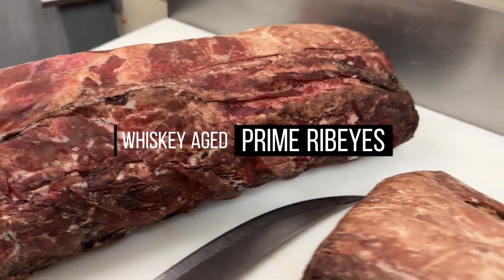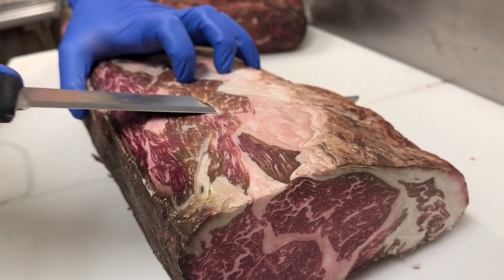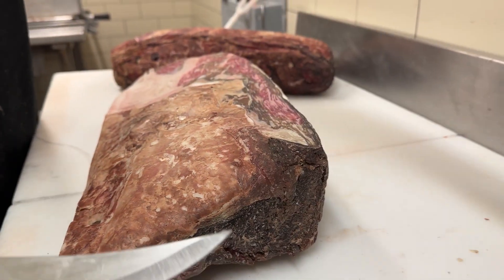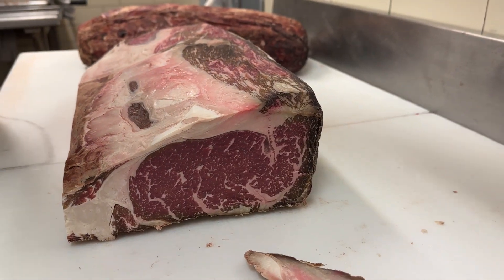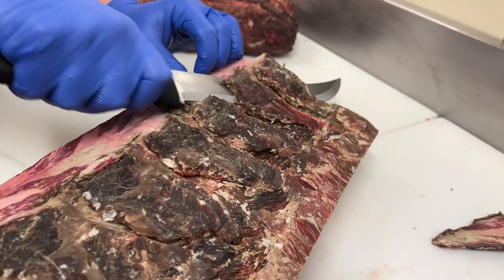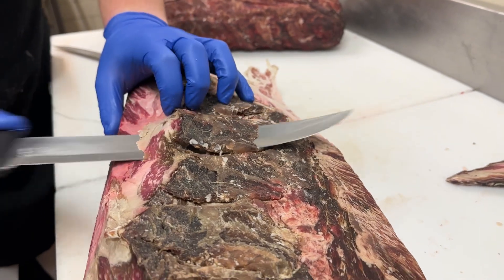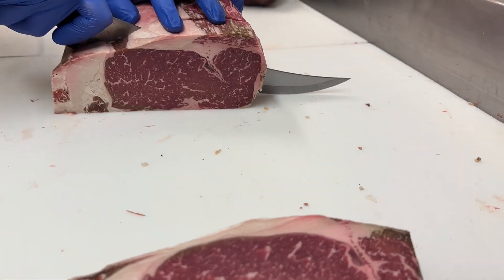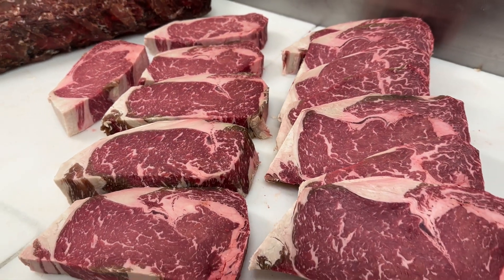40 Day Whiskey Aged Prime Ribeye Breakdown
Let us show you how we breakdown a 40 Day Dry aged ribeye that has been soaked in whiskey. The flavor of the whiskey is very strong in the final product. We hope you find this as satisfying to watch as we find cutting it.